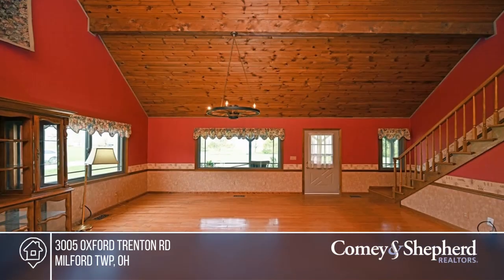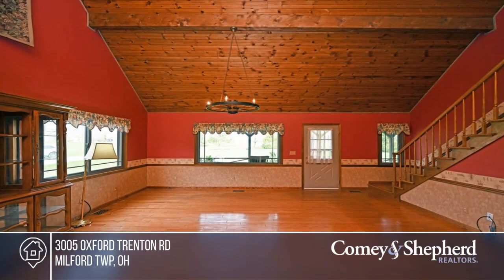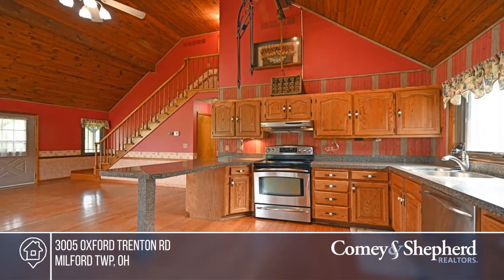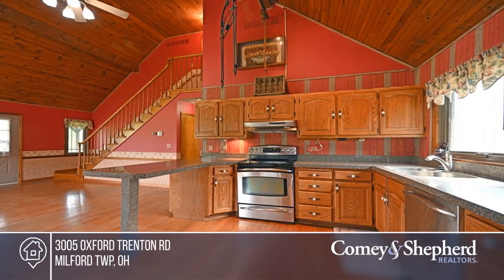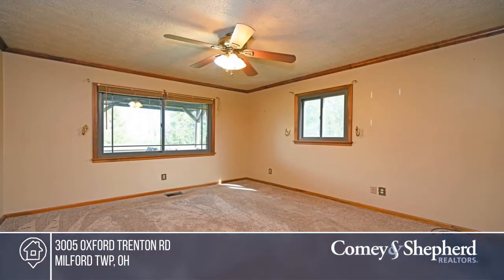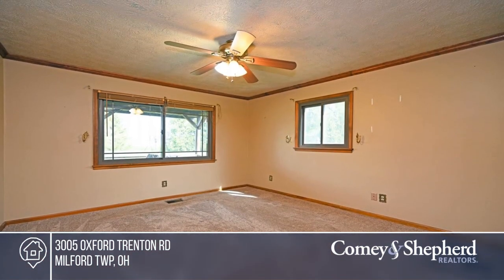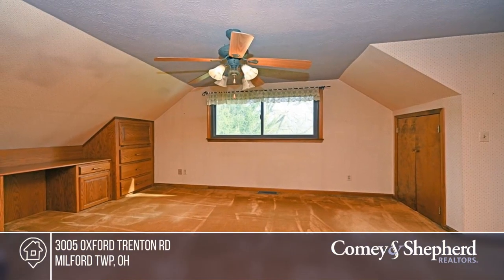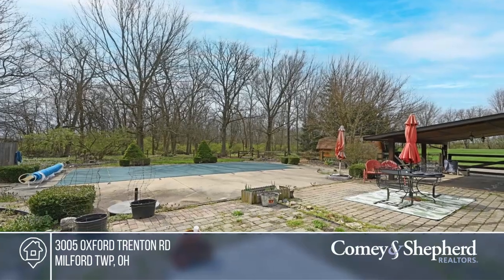3005 Oxford Trenton Rd Milford Twp, OH | MLS# 1769016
3005 Oxford Trenton Rd, Milford Twp, OH

3 bd, 2 bath, 2 car garage, Cedar home with in-ground pool. Situated on 4.1 Acres with woods and creek, It has a vaulted great rm, kitchen and dining area. Sunken family room w/ fireplace and walkout patio, Loads of privacy and landscaped fenced yard with Shed.